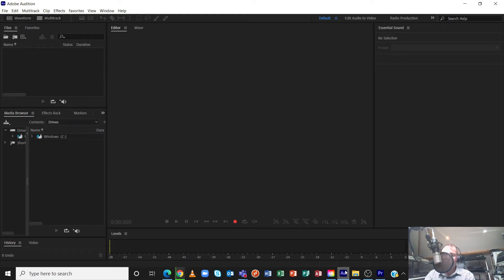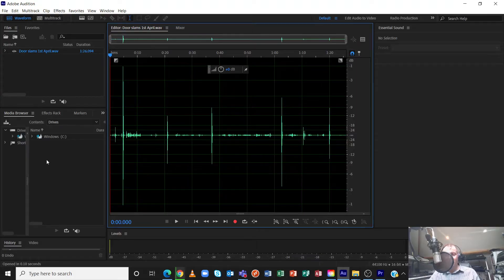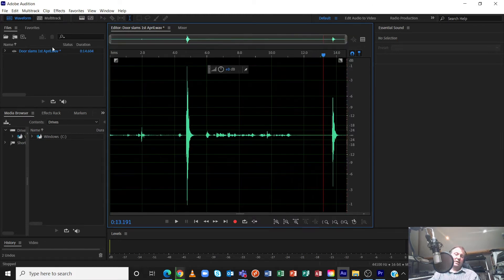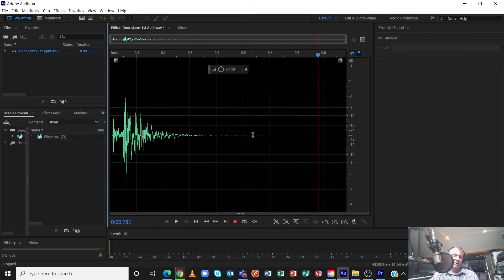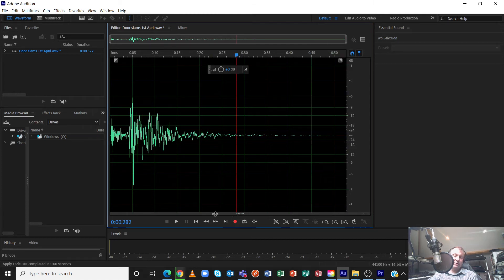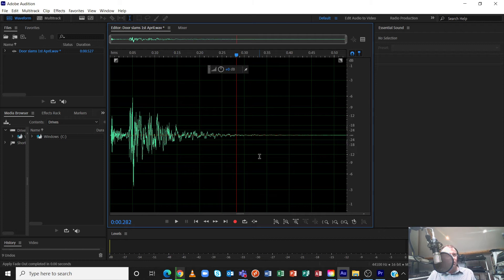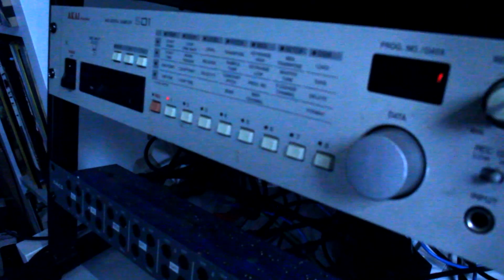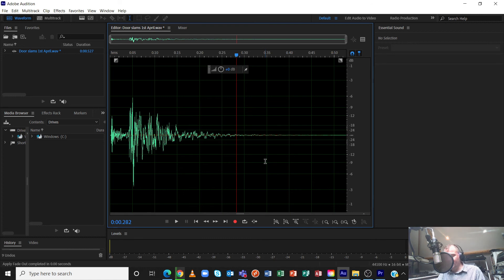Truncating in Adobe Audition CC (Top and Tail, Editing Audio) SFX Example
Tutorial for Level 2/3 Media Students on how to Truncate audio recordings, such as Sound Effects (SFX) in Adobe Audition CC. Example follows on from my Audio Capture Tutorial and shows how to Truncate and Cushion Audio ready for the next stage for Sample Library preparation. Video also addresses when you should Truncate first and when you should Normalize first, and features and old school example of truncating on a Roland W30